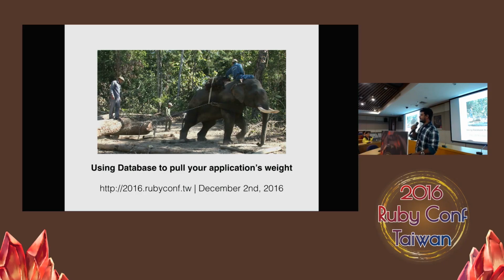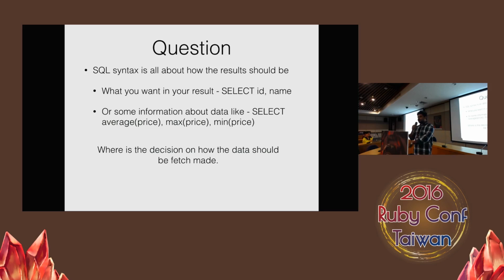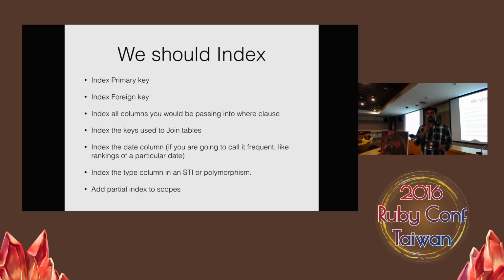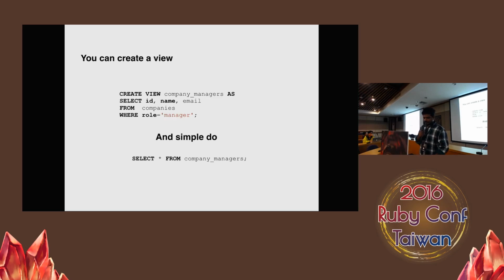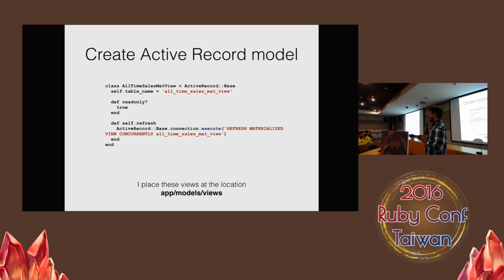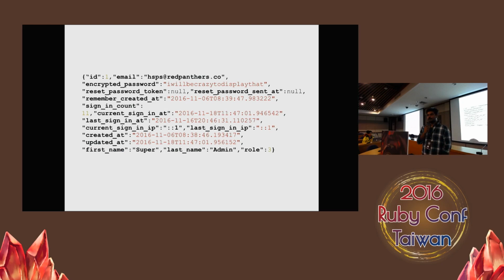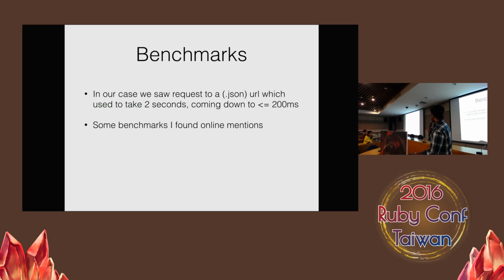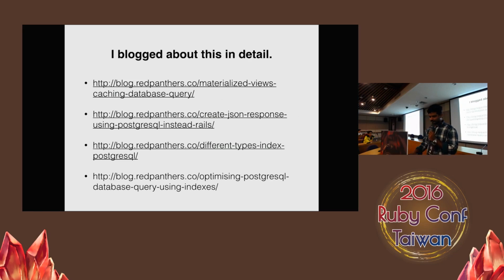RubyConf Taiwan 2016 -- Using database to pull your applications weight by Harisankar P S